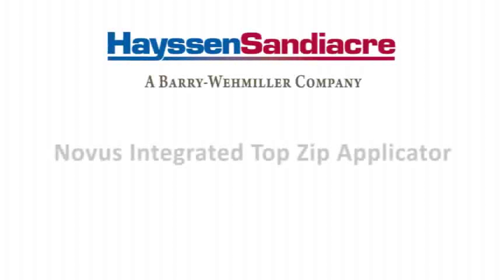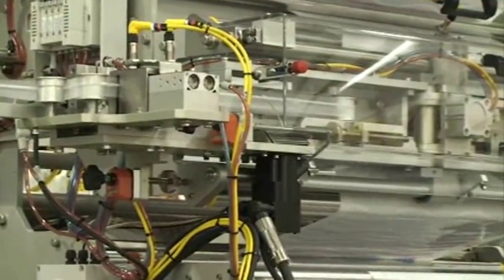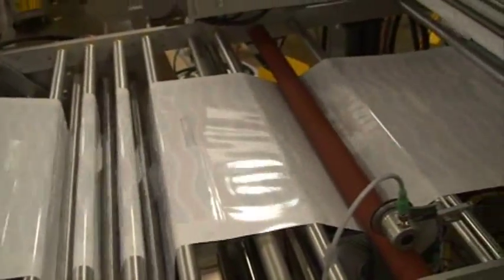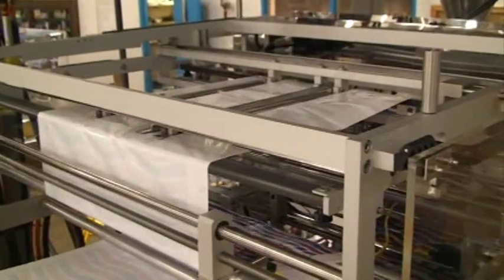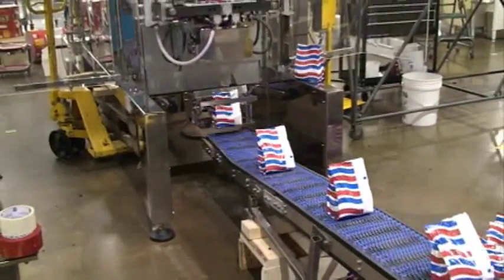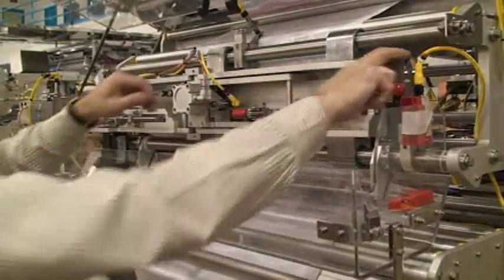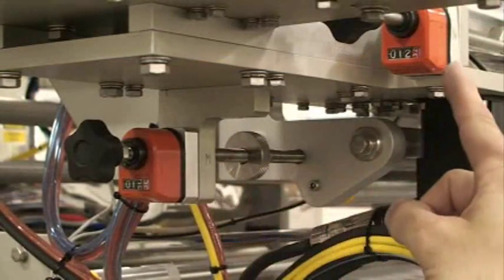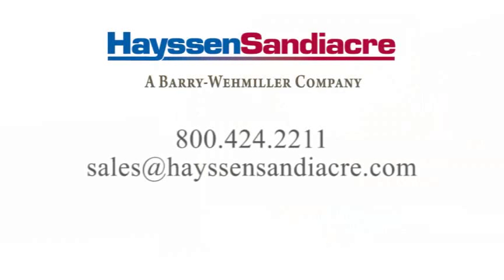Food Packaging - Novus VFFS Bagger with Integrated Top Zip Applicator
Vertical Form Fill Seal Bagger Novus with Integrated Top Zip Applicator for Food Packaging